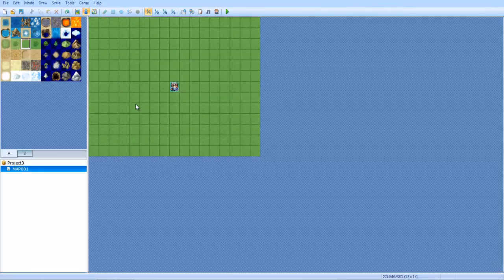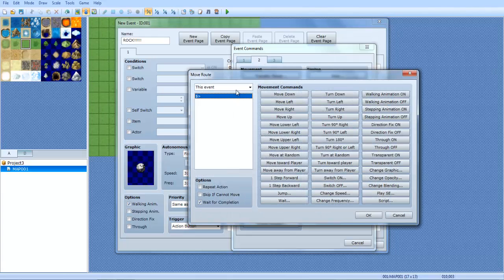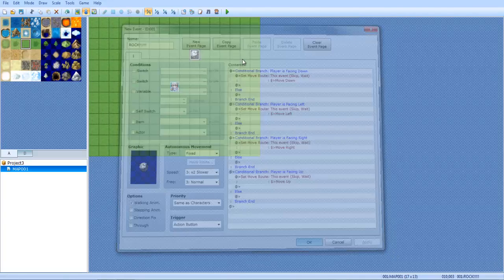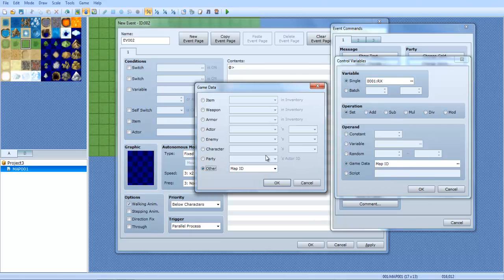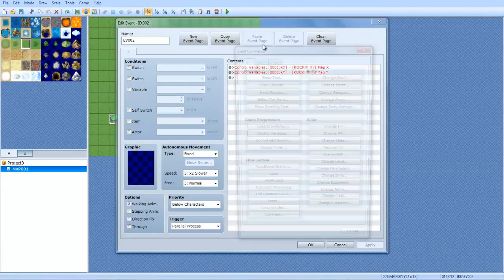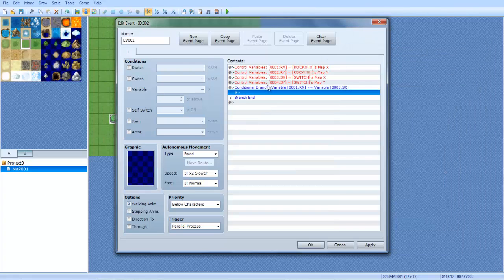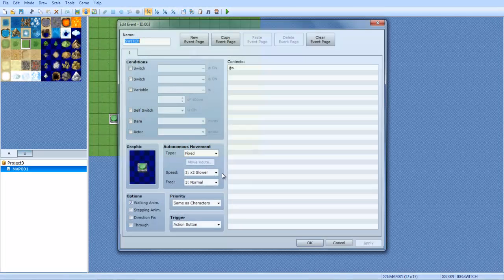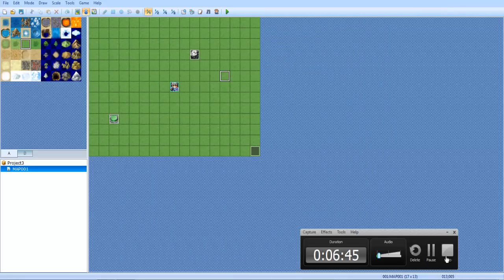Tutorial for SpoochPG - How to make a button triggered by pushing a rock on it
This is a tutorial for SpoochPG :D How to make a button triggered by pushing a rock on it